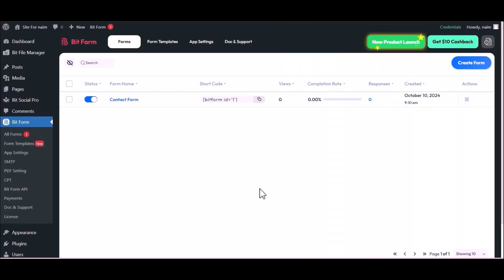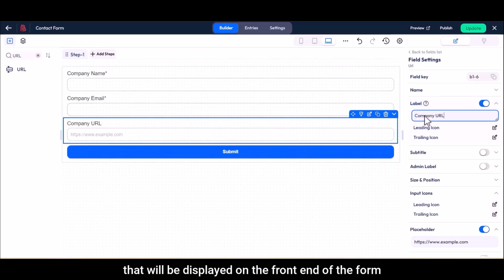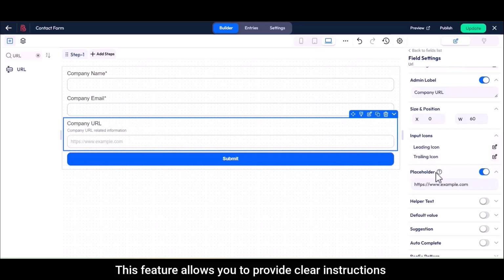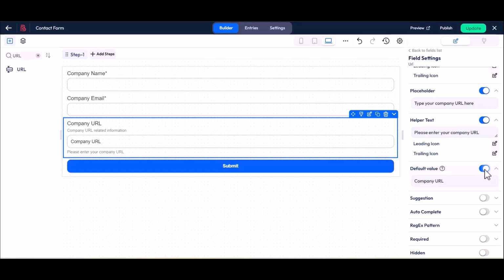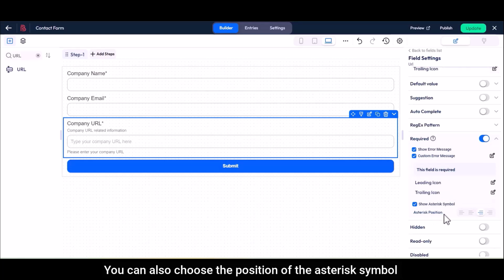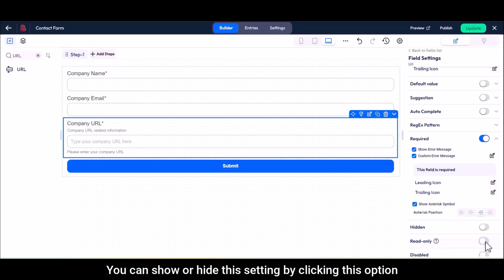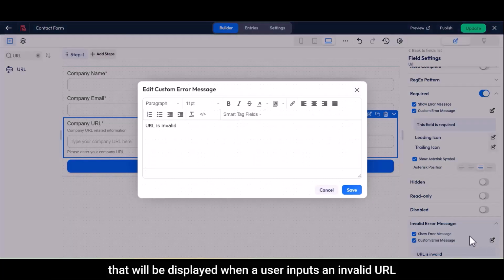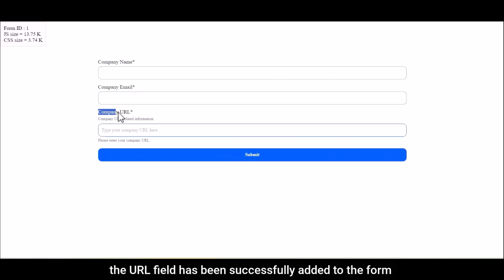How to Add a URL Field in Bit Form | Step-by-Step Tutorial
In this tutorial, I will show you how to easily add a URL field to your Bitform. This field is perfect for capturing website links, social media URLs, or any other URL-based data from users. Follow along as we walk through the entire process, from adding the field to customizing its settings for your form.

Timestamps:
(0:00): Introduction to adding a URL field in Bitform.
(0:07): How to edit your form.
(0:14): Adding the URL field to the form builder.
(0:24): Setting the label and subtitle for the field.
(0:39): Adjusting size, position, and admin label.
(1:11): Setting a default URL and adding helper text.
(1:26): Making the field required and customizing error messages.
(1:48): Managing visibility and enabling read-only mode.
(2:22): Setting custom error messages for invalid URLs.
(2:47): Previewing the URL field in the form.

What You’ll Learn:
How to add a URL field to your Bitform and customize its settings.
How to set a default value for the URL field, including company-specific URLs.
Manage required fields, error messages, and input restrictions.
Enable or disable the field visibility and read-only options.
Ensure unique entries and avoid duplicates in your form submissions.
By the end of this tutorial, you'll be able to add and customize a URL field in your Bitform for seamless form submissions.